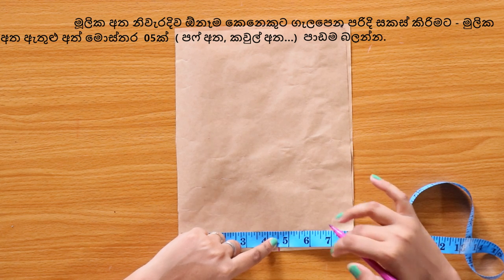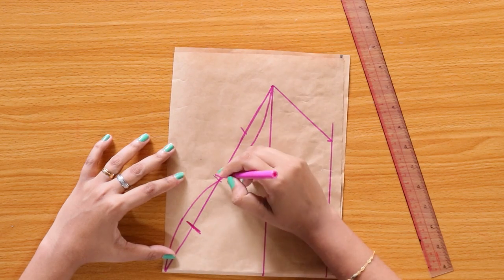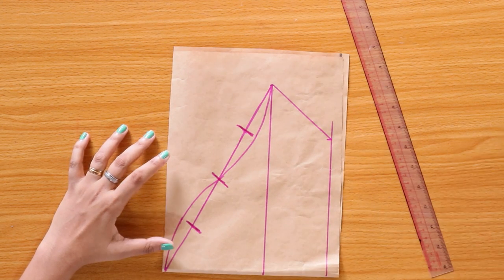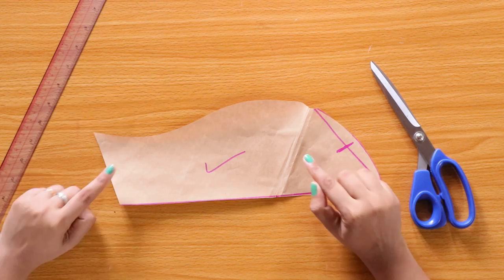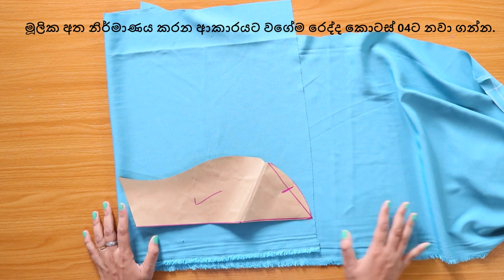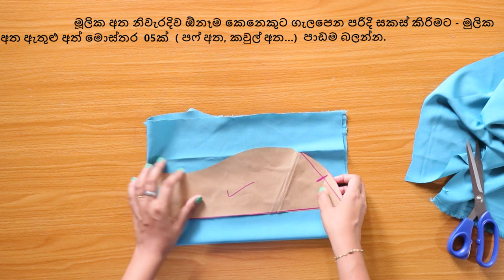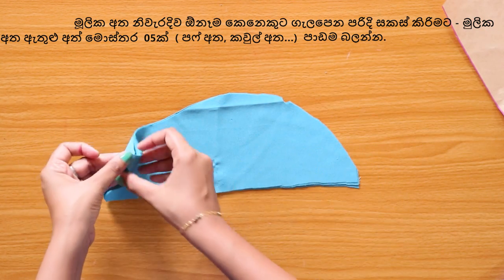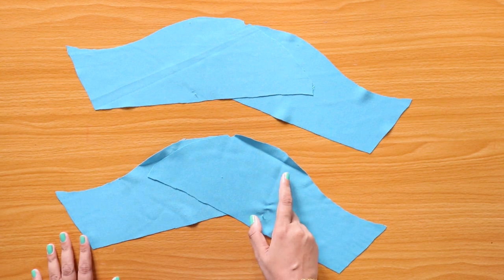Cross over sleeve/Petal Sleeve /ක්‍රොස් ඕවර් අත